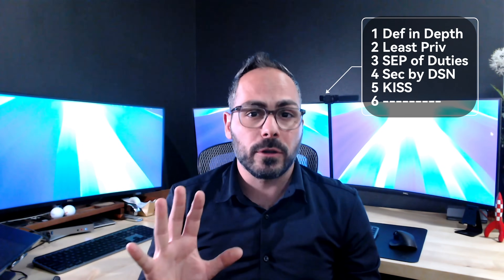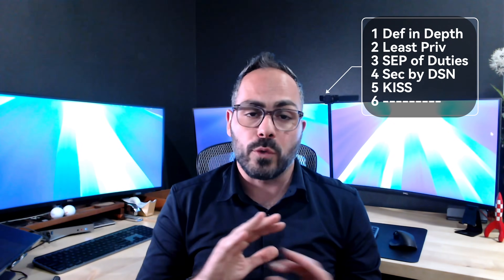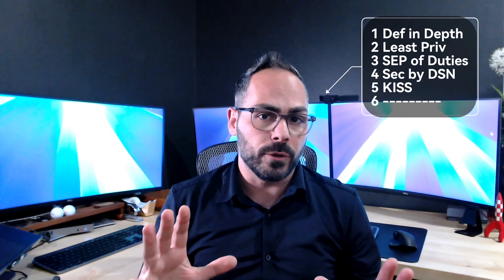7 Minute Security - Defense in Depth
🎯  7 Minute Security - Episode 1  - Defense in Depth

🔍 In this episode, we explore:
- Cybersecurity Fundamentals & Architecture
- Old Security Model
- Modern Security Model
- Defense in Depth

- Small and Medium Businesses
- Cybersecurity Enthusiasts